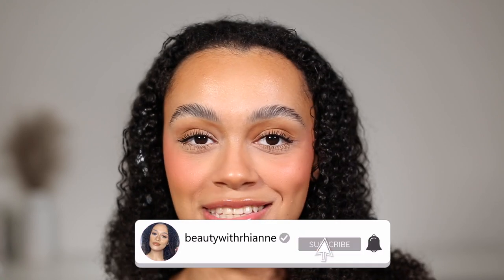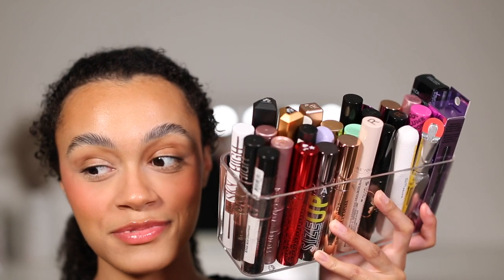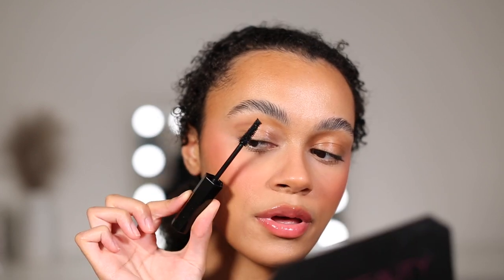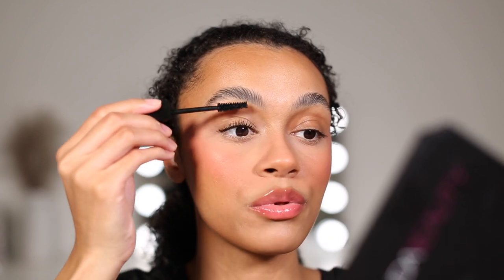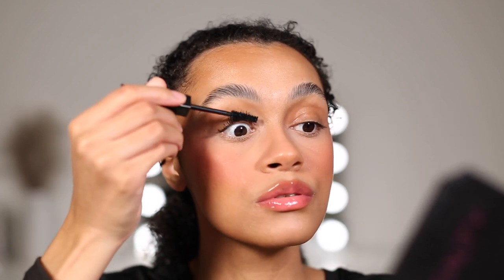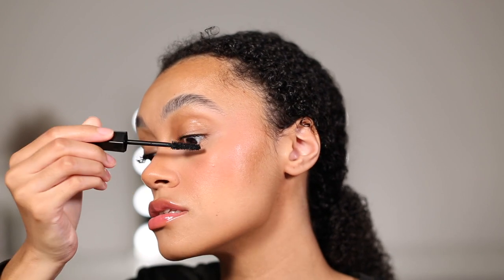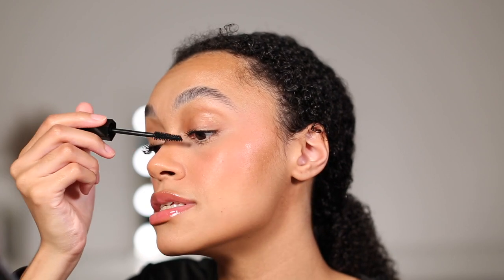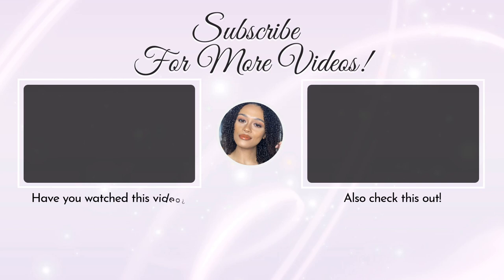NEW FENTY BEAUTY HELLA THICC MASCARA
The New @fentybeauty Hella Thicc Mascara has become my NO1 Mascara, I'm obsessed!